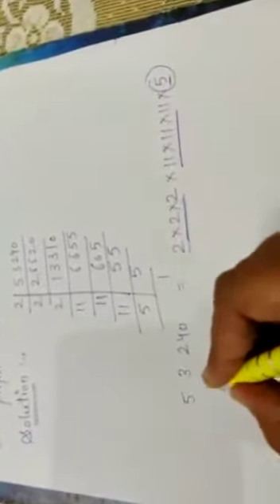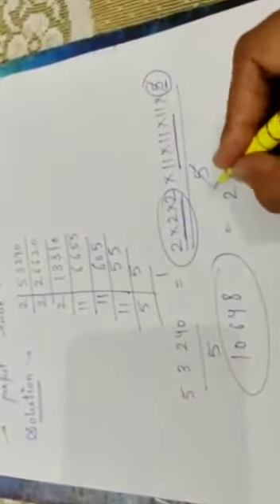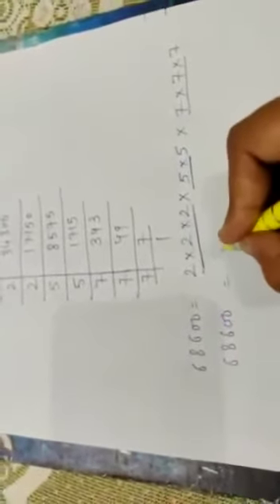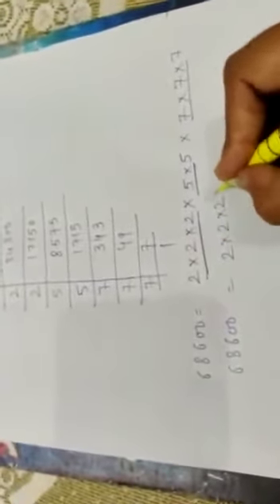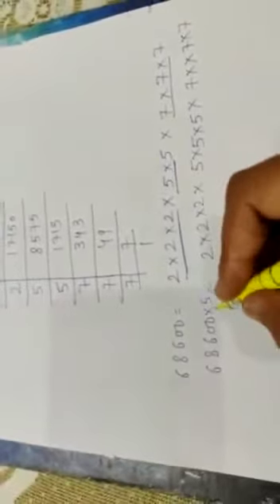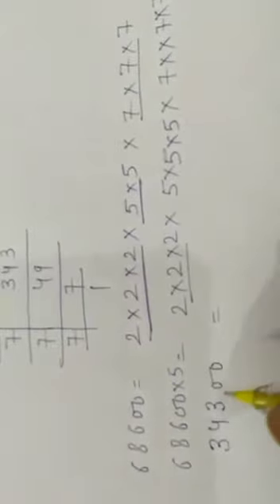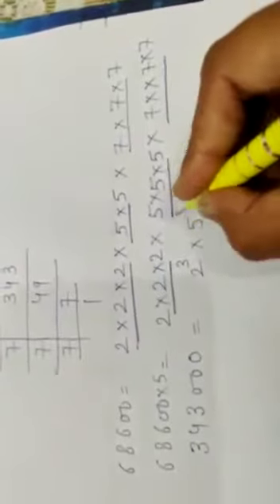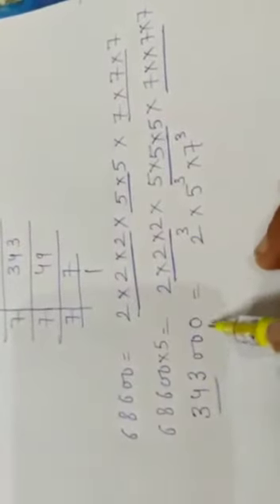28 april,class -8, examples of ch-7 , by ms.alisha.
28 april,class -8, examples of ch-7 , by ms.alisha.